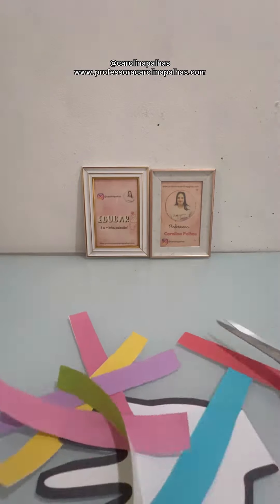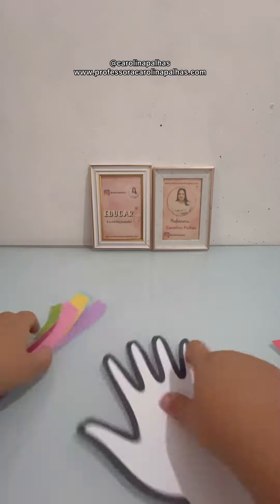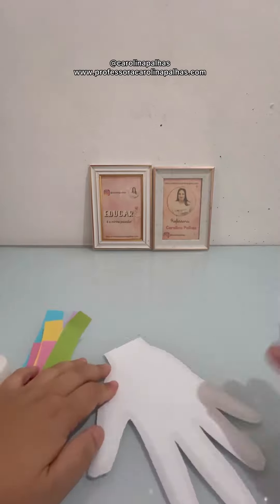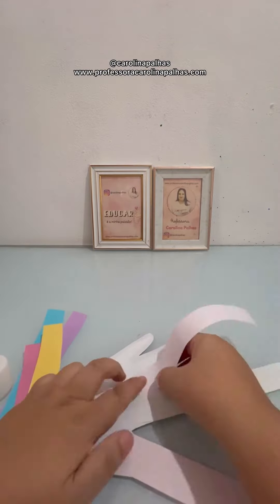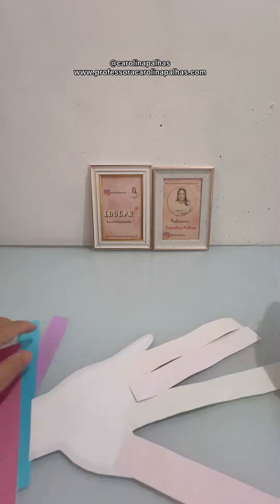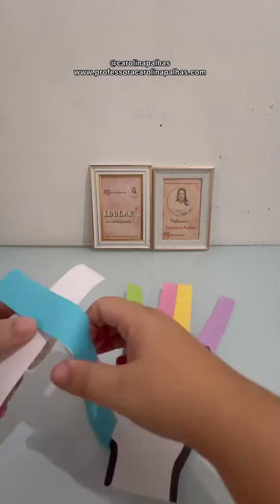Atividade sobre higiene 04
🌟 Gostou dessa atividade? Ela está disponível no meu blog

📚 Se esta atividade pedagógica foi útil para você, siga o meu canal, deixe seus comentários, compartilhe e marque essa atividade com outras professoras, mães e educadoras que estão procurando esse tipo de conteúdo educacional.

Siga para mais dicas! ✨

Faça parte do meu clube de assinaturas:
🌟 Acesso exclusivo a atividades recursos.
📝 Assessoria na criação de planejamentos.
💬 Grupo de WhatsApp para troca de experiências.
🔒 Conteúdo exclusivo para assinantes.

📸 E se você realizar essa atividade com sua turma ou filho, não se esqueça de tirar uma foto e me marcar no Instagram! Vou repostar nos stories para celebrar suas conquistas educacionais.

Juntos, podemos tornar o aprendizado mais envolvente e divertido! 💡📝✨